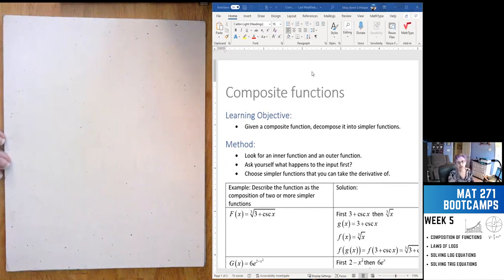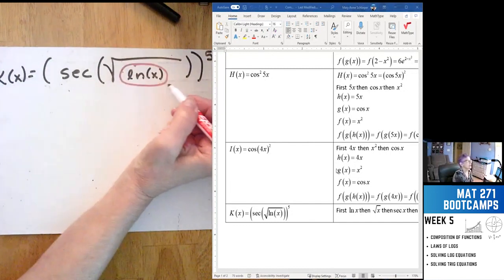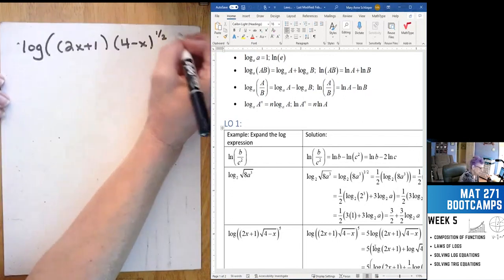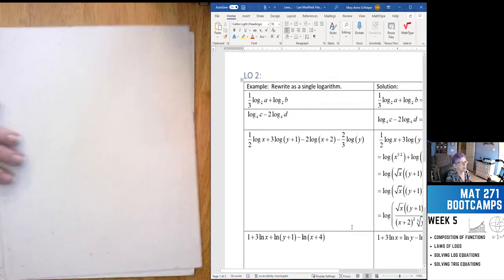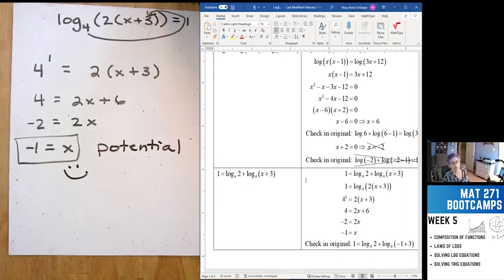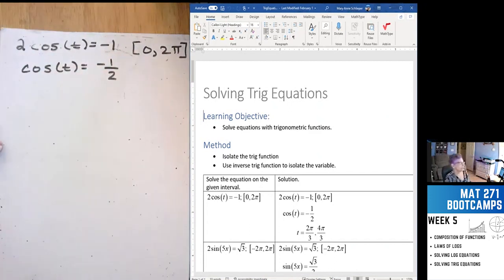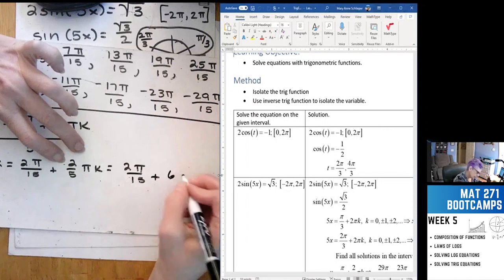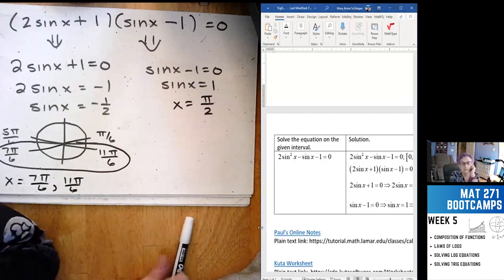MAT 271 Bootcamps5 Composition of functions, Logs, Trig equations